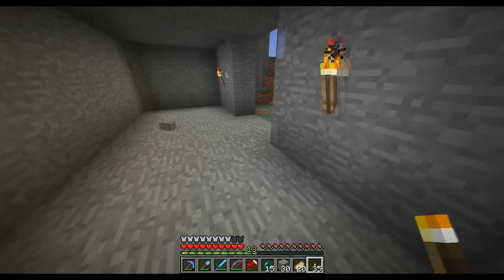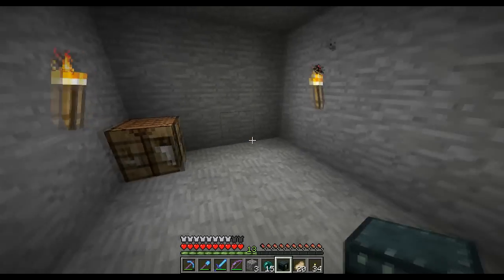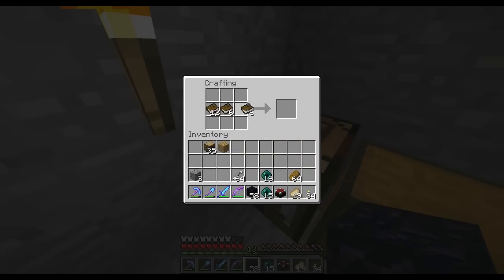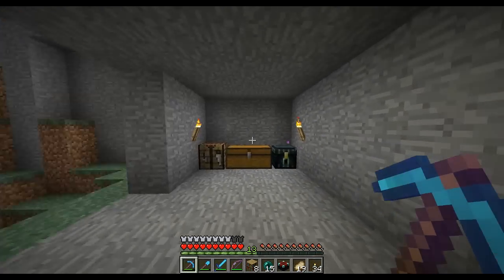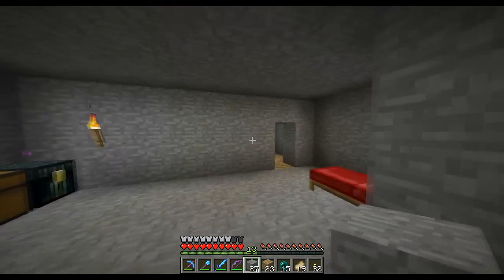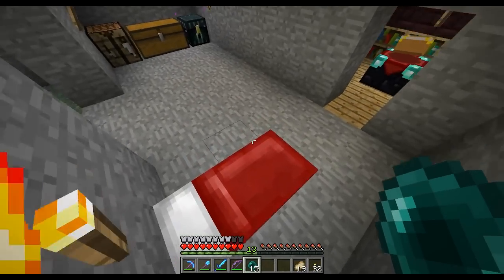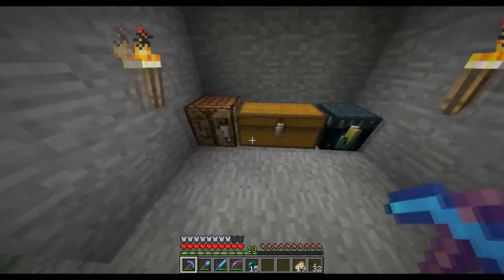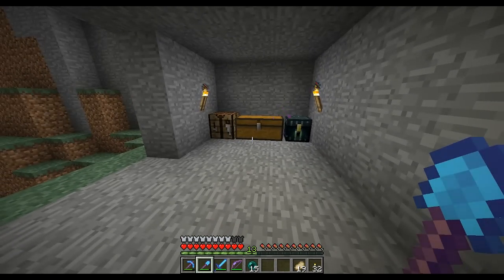FluuX Plays Minecraft - Episode 001: The Big Move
Today we move all of our items to our new base and get an enchantment room completed. In the next episode we might do some caving or wokr on the "Shaft".

Also i just recently made a twitter so if you would like to know when i upload follow me or something.
Thanks.